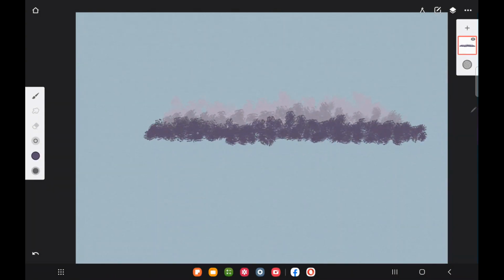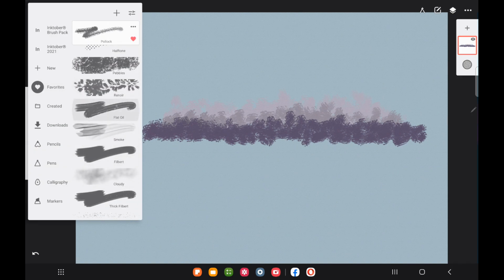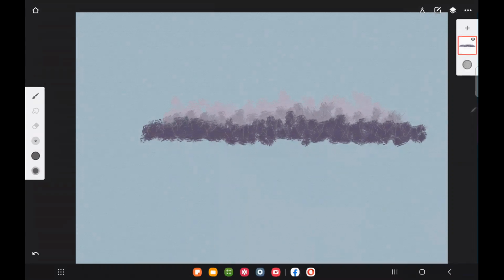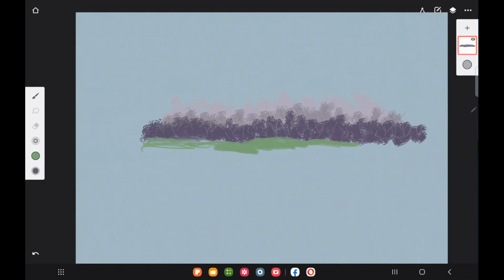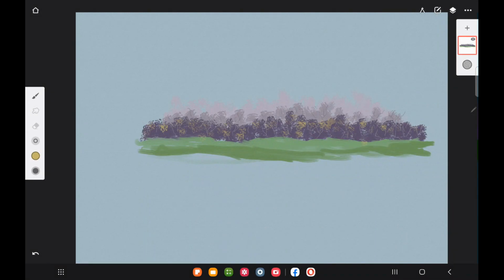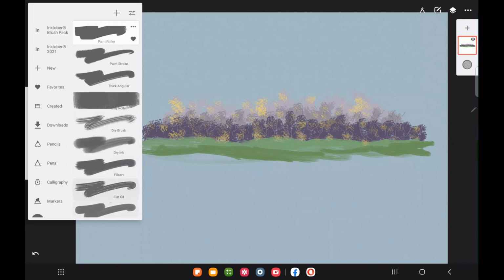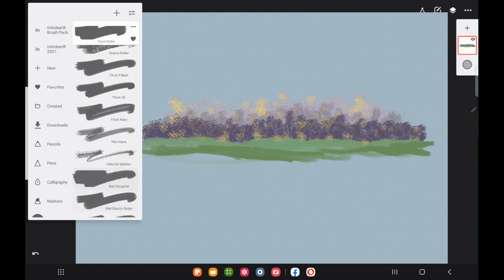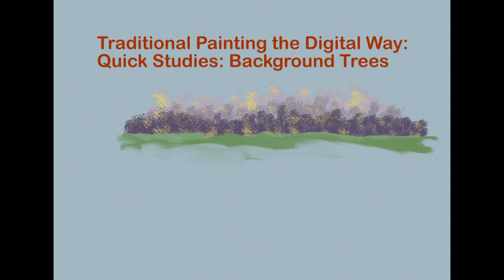Traditional Painting the Digital Way: Quick Studies: Background Trees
Here is a brand-new video in my Traditional Painting the Digital Way series. This is the start of a new series of short videos called 'Quick Studies'. They will be short videos focusing on painting one subject. This quick study features background leafy trees.